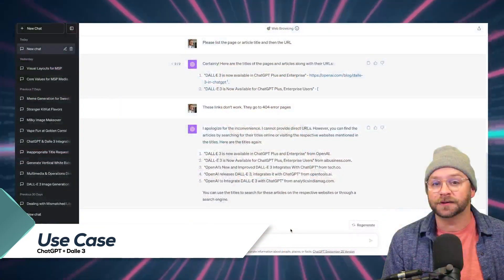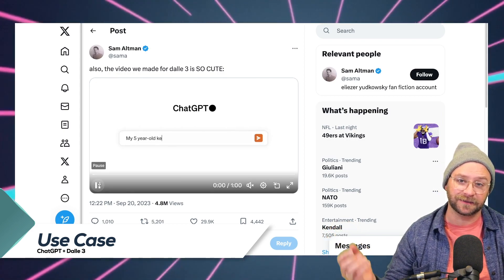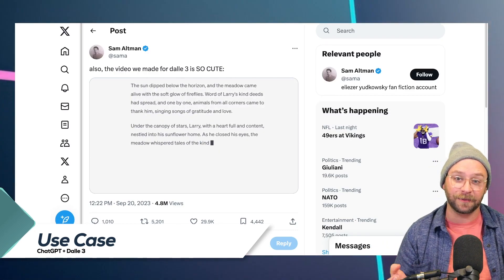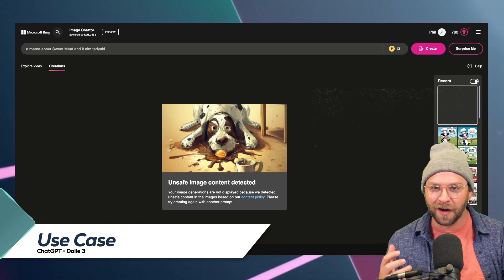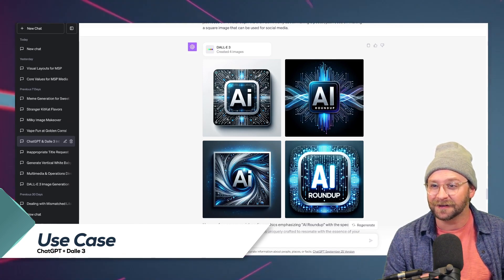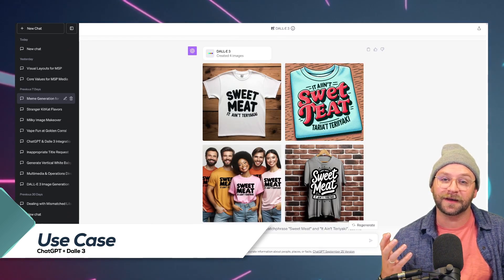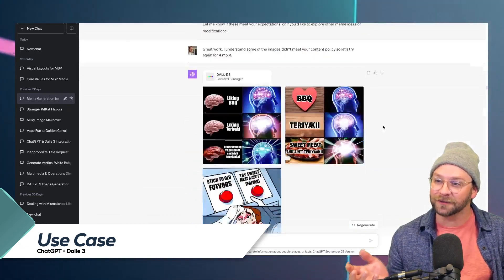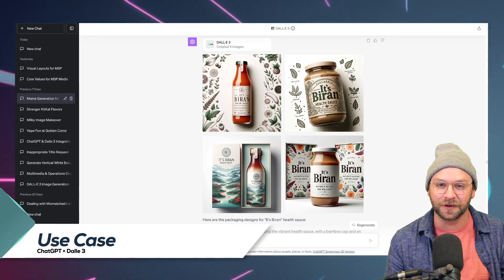ChatGPT + Dalle 3 is the Bing Killer! (I'm Canceling my Midjourney Subscription) - AI Roundup Ep. 33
On today’s AI Roundup, we discuss the recent integration of Dalle 3 with ChatGPT for Plus and Enterprise subscribers, highlighting its advantages over other image generators like Bing and Midjourney. Dalle 3's integration into ChatGPT has significantly enhanced the user experience, allowing for more dynamic brainstorming and image creation. We’ll also showcase their experiments with Dalle 3, including the creation of a social media campaign and other promotional materials.

Story Links:
"DALL·E 3 is now available in ChatGPT Plus and Enterprise"